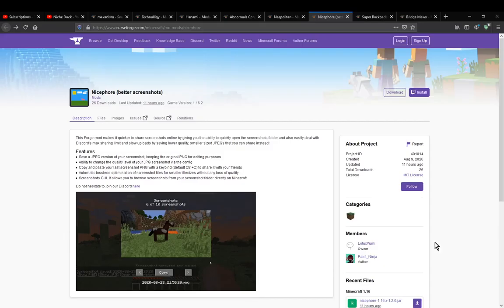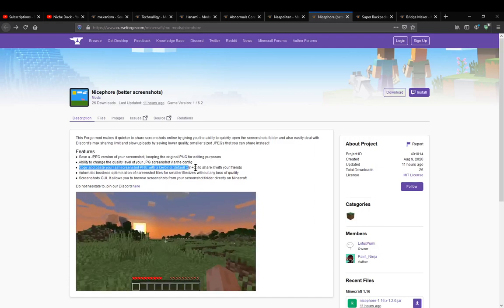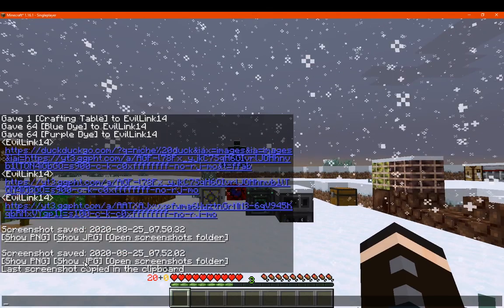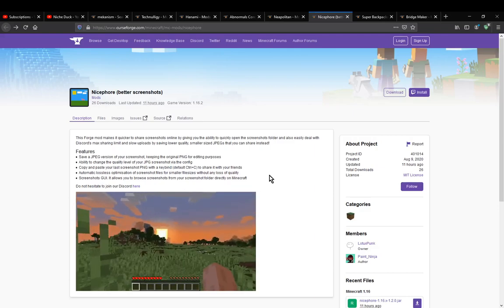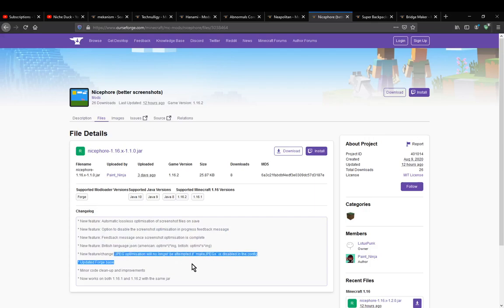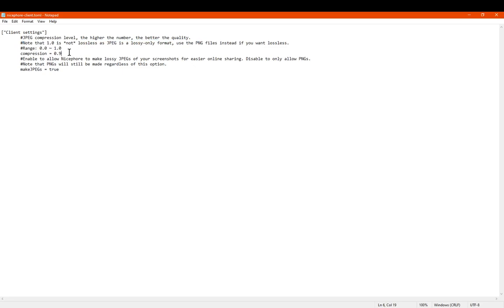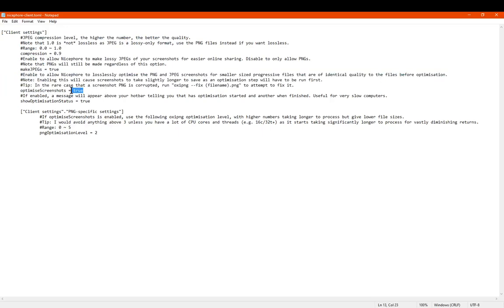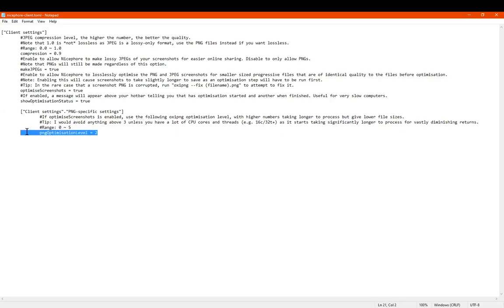Nicephore Better Screenshots 1.16.1/1.16.2 Forge & Fabric Mod Overview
A mod that allows for JPEG & PNG when taking a screenshot, optimization of screenshots, viewing screenshots, copying to clipboard and pasting among other aspects to tweaks in configs relating to those.

Mod Link:
Forge